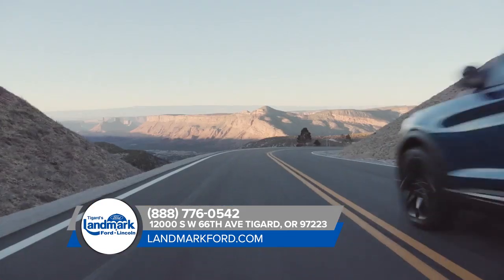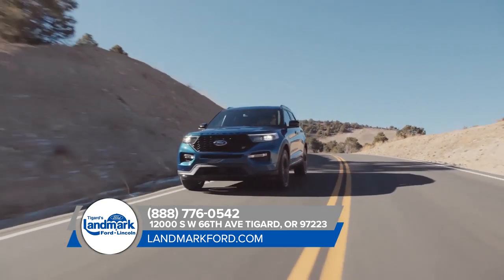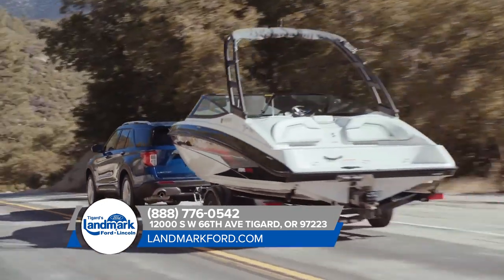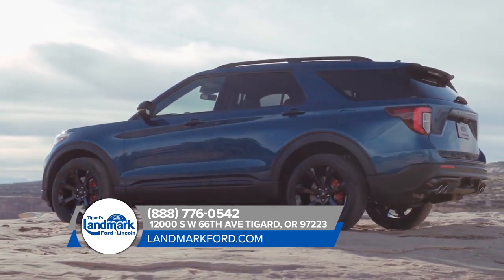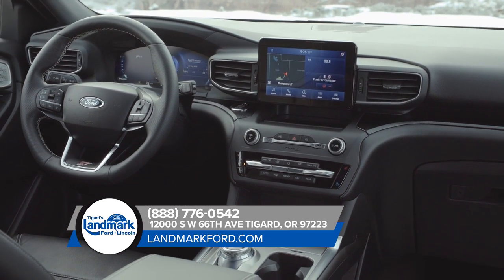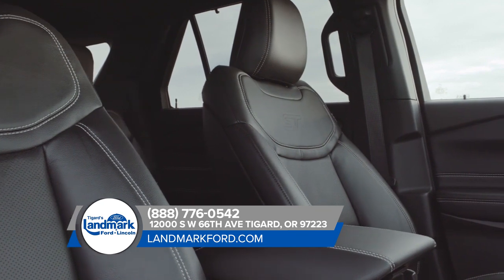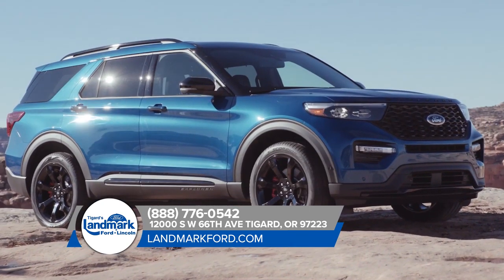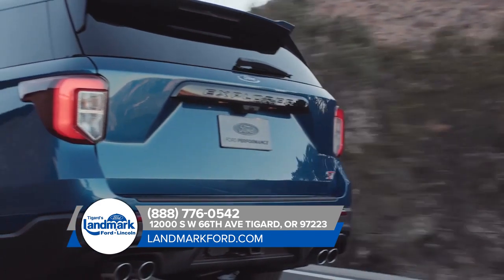2020 Ford Explorer Gresham OR | Ford Explorer Dealership Gresham OR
2020 Ford Explorer

Landmark Ford Lincoln is your trusted Ford dealer, serving residents of Gresham  OR and the surrounding cities. If you are in or around Gresham  OR and you are looking for the premier service, selection, and prices on all new or pre-owned Ford Explorer then you need to look no further than Landmark Ford Lincoln. The wonderful folks at Landmark Ford Lincoln are experts in all things Ford related and are capable of doing whatever needs to be done to get you in a new Ford Explorer today. There may be another Ford dealerships in your area, but there is not a better Ford dealership than Landmark Ford Lincoln. Do yourself a favor and make the trip over to Landmark Ford Lincoln today to see why we are the premier dealer in the entire area.